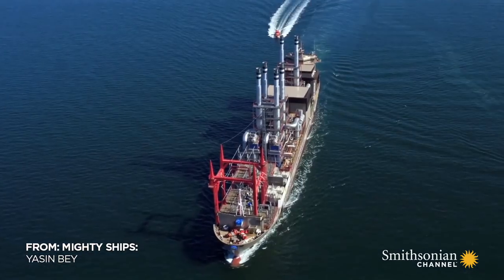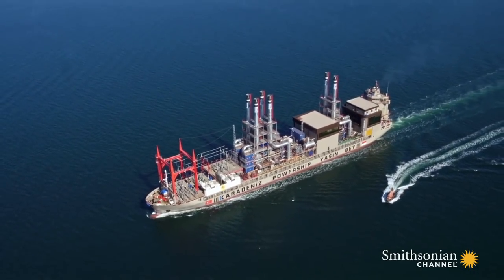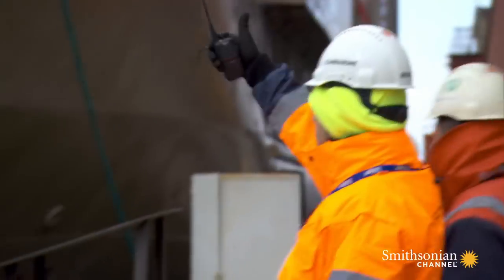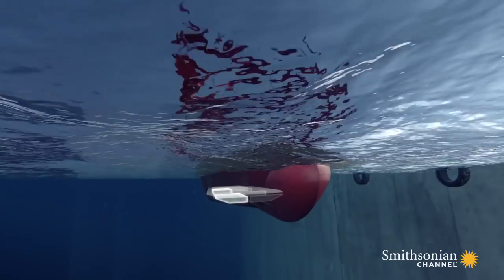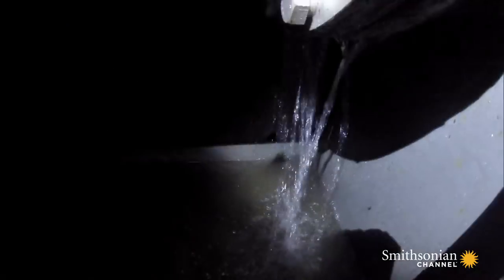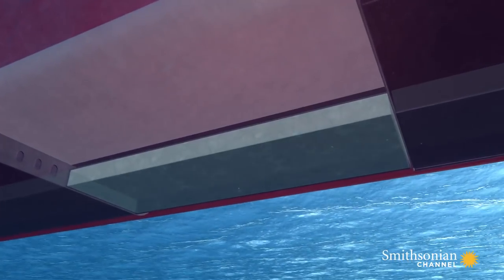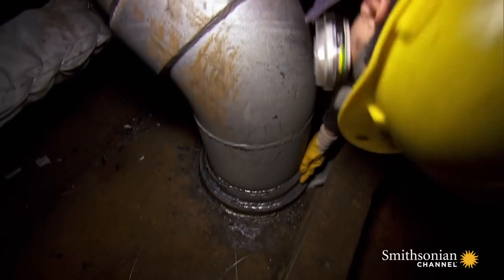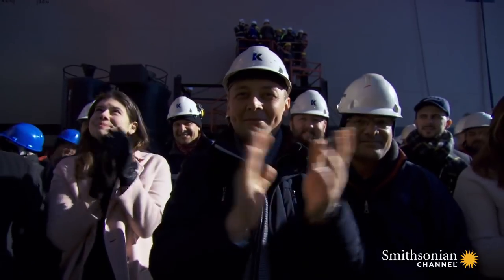What Do You Do if a Giant Ship Can't Stay Balanced in Water?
The Yasin Bey, a unique hybrid of a power plant and giant ship, is in trouble. It's heavily unbalanced because of a problem with its ballast system. The crew scramble to find a solution, ahead of its imminent launch.